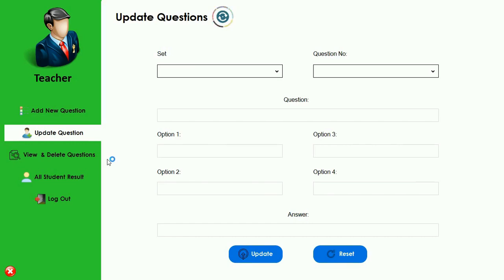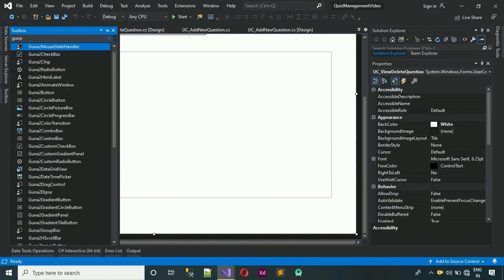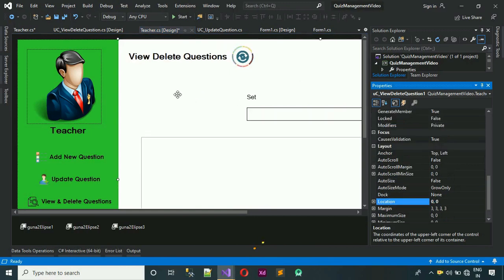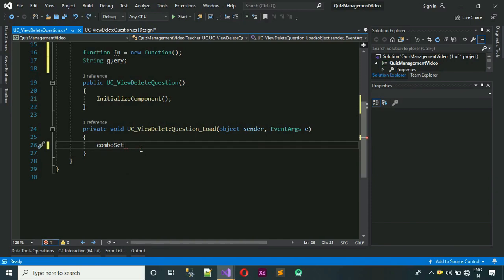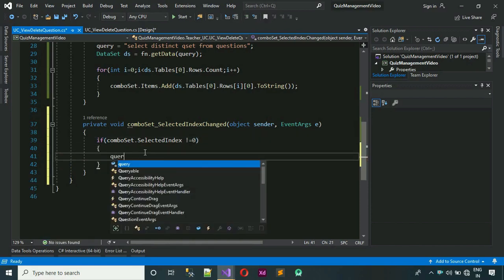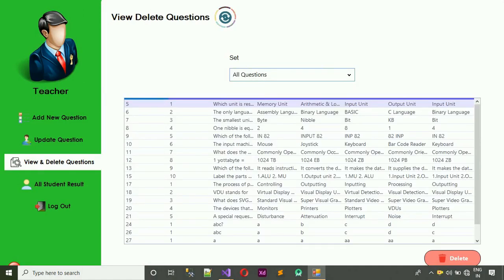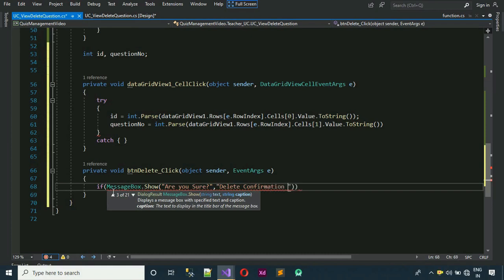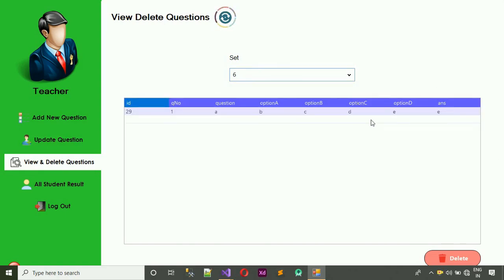6. Quiz or Exam Management System in C# (.net) - View and Delete Question Design and Back End Coding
5. Quiz or Exam Management System in C# (.net) - Update Question Design and Back End Coding

6. Quiz or Exam Management System in C# (.net) - View and Delete Question Design and Back End Coding

FURTHER VIDEOS COMMING SOON. !!
And

We provide Source code at affordable prices.